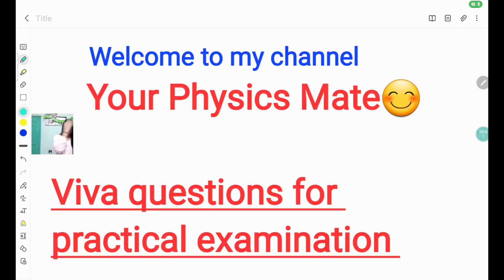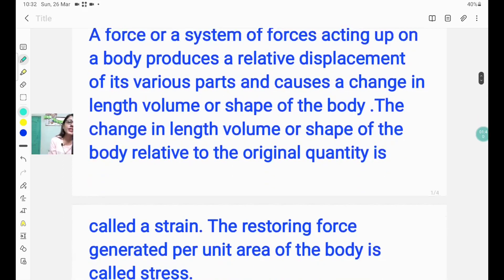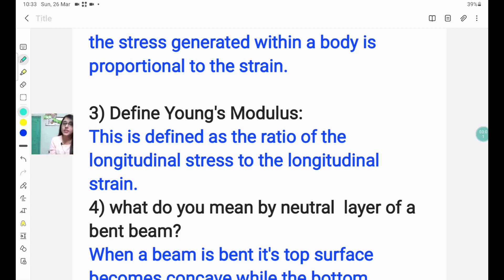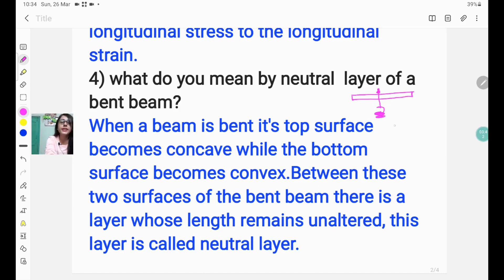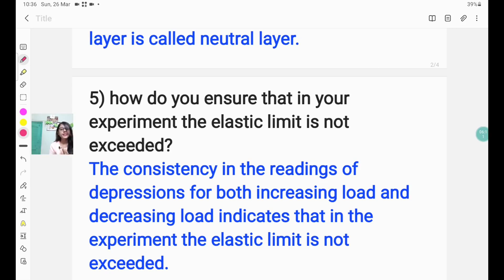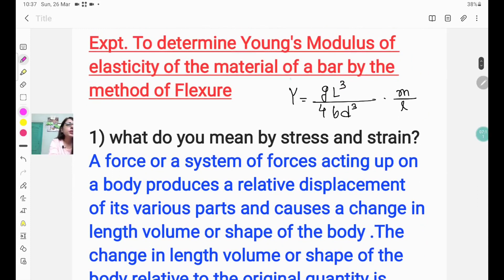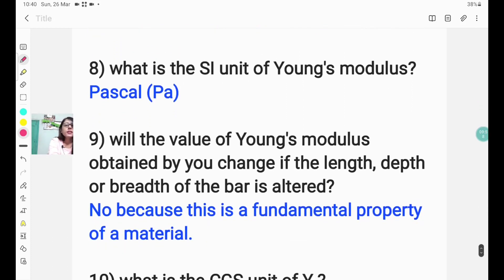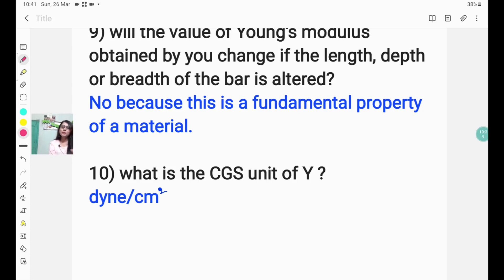Viva-voce questions | Important Practical viva questions | Young's modulus of elasticity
In this video the often asked questions during viva-voce examination are discussed in detail.

PHYSICS PRACTICAL
PHYSICS PRACTICAL VIVA QUESTIONS
VIVA-VOCE